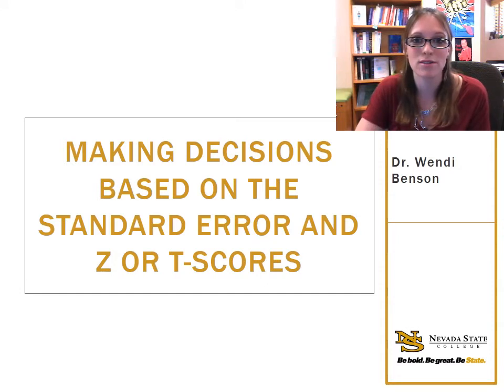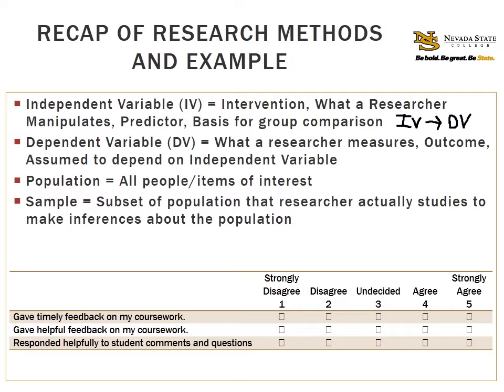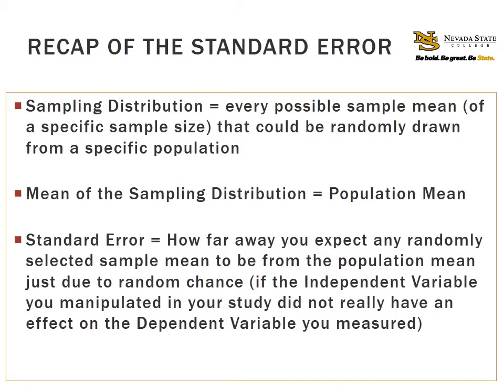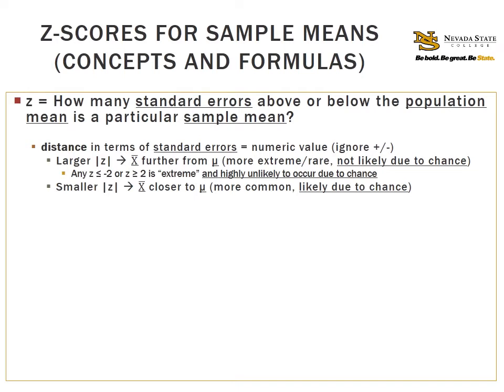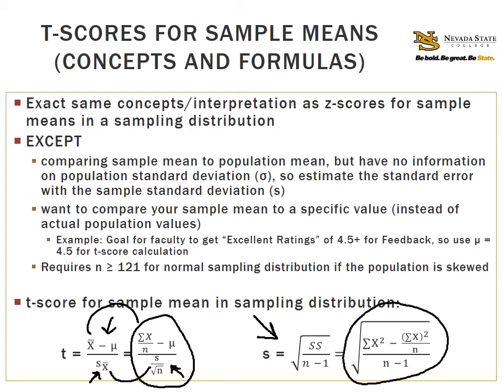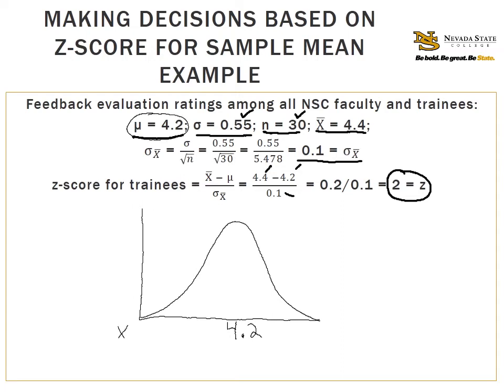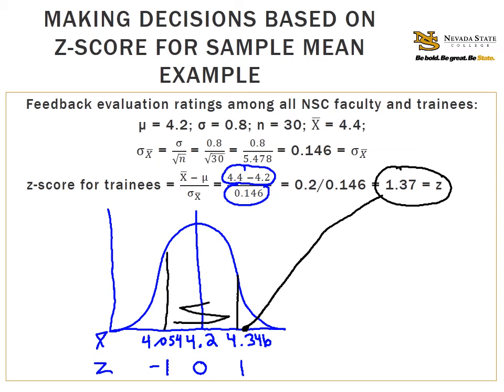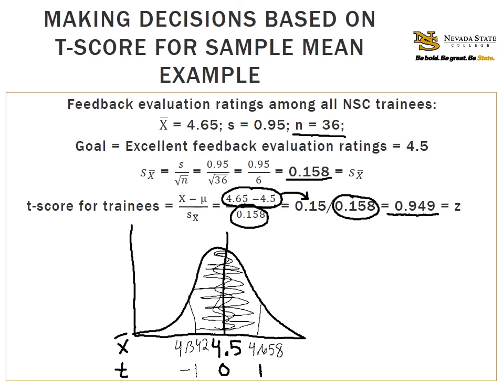Making Decisions Based on the Standard Error and z or t scores